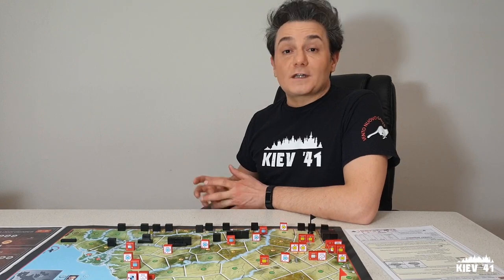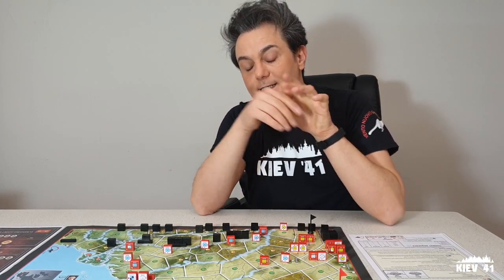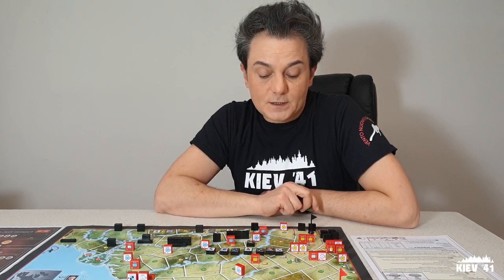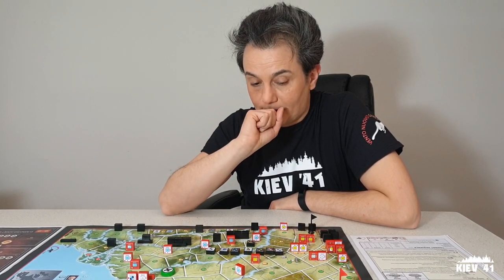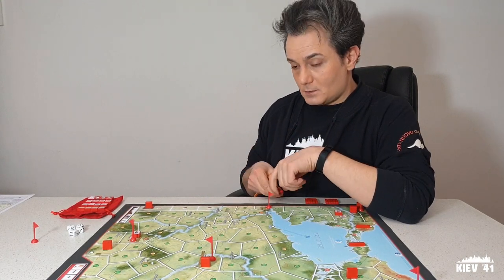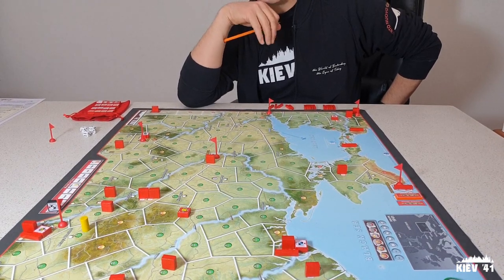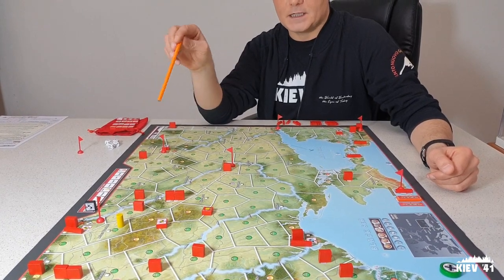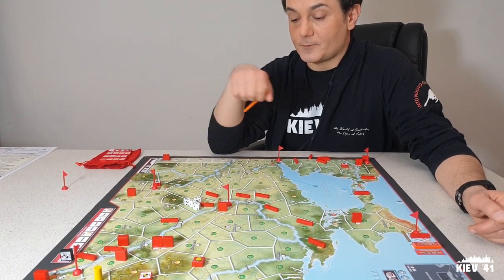KIEV '41 Video Strategy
Kiev '41 Strategy Tips - Kickstarter starts March 11
German Tips: 00.21
Soviet Tips: 18:41